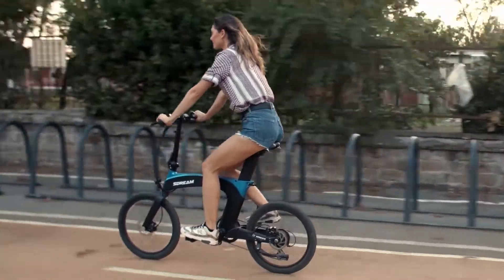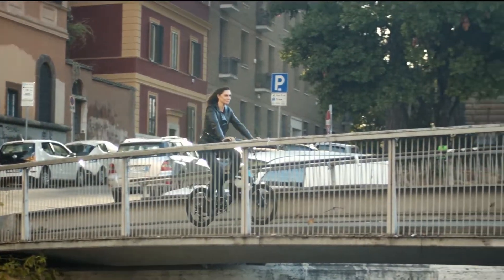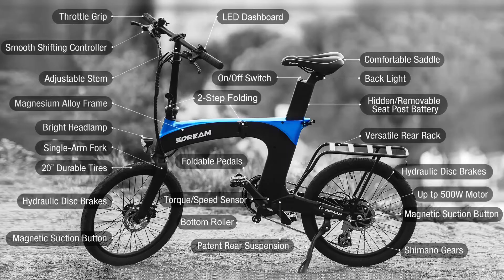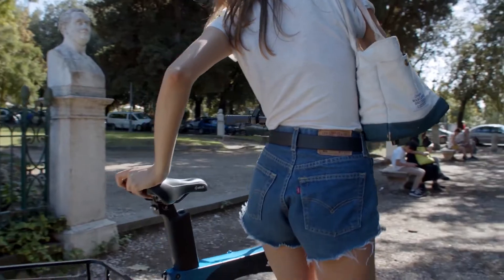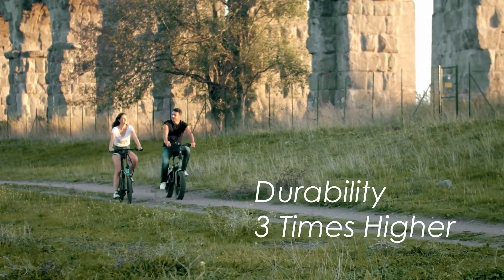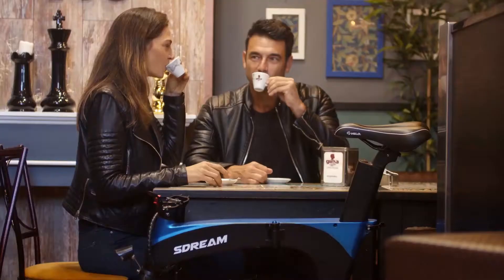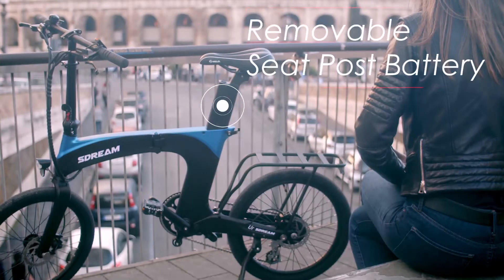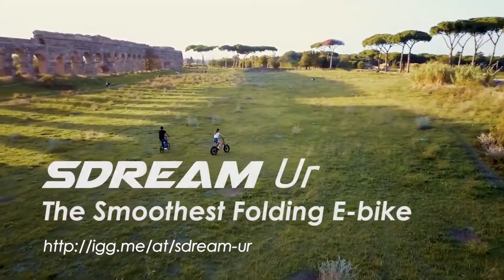The Smoothest Folding eBike Ever 🚲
World Debut: November 20, 2019 10:00am EST

☆SDREAM Ur: Smoothest Folding Ebike With Hub Damper
Upgrade daily mobility with Ur powerful, portable, and ultra-comfy E-bike. Go 50mi/charge. Save 59%!

SDREAM Ur is the smoothest folding electric bicycle for Urban Explorations. It brings unprecedented comfy with our innovative rubber anti-vibration damping system, providing the most enjoyable riding experience to the crowded city hassle-free. Small but strong, powerful while super lightweight, SDREAM Ur is the next optimal traffic way to freedom.